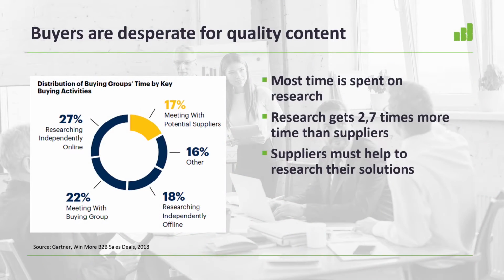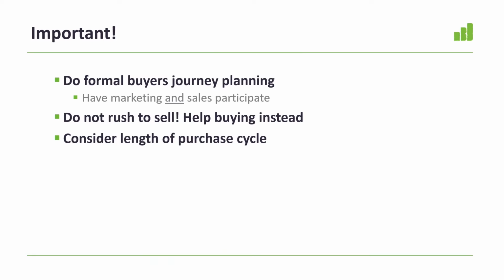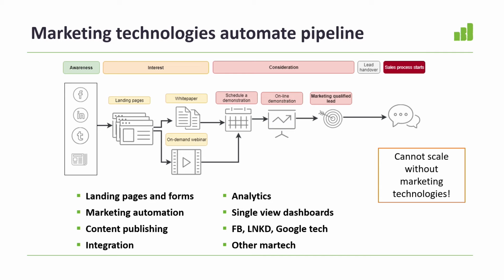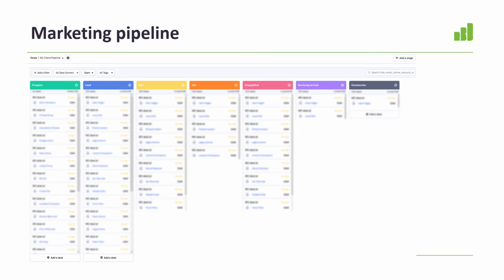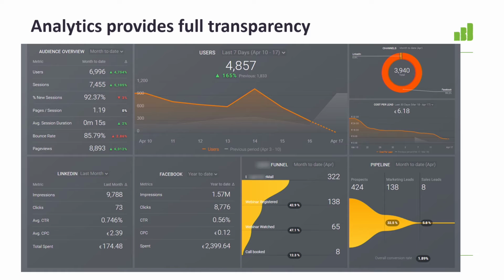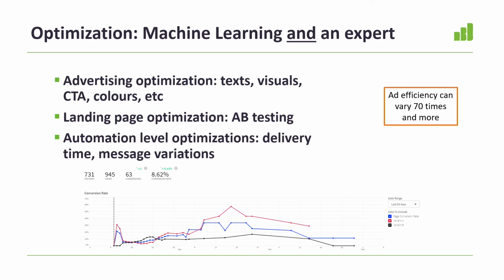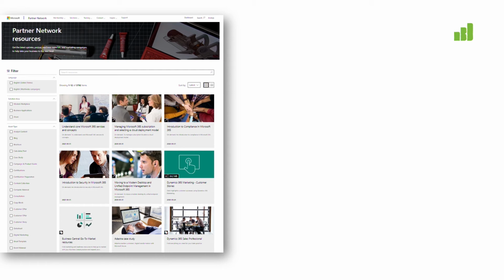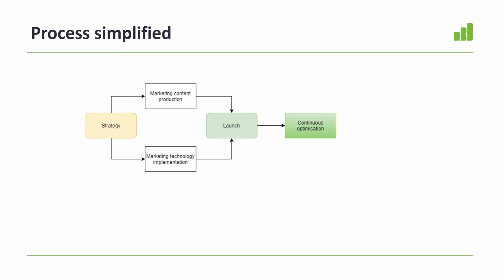Tiešraides vebināra piemērs runājot svešvalodā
Tiešraides vebināra ieraksta piemērs. Izvēlēts formāts, kur runātāji ir labi redzami un saturs mijas ar runātāju emocijām tādējādi veidojot saturu labi redzamu uz pārnēsājamām ierīcēm un piešķirot stāstījumu dinamiku. Divi runātāji teicami veido ritma maiņu un papildus notur klausītāju uzmanību.
Izmantotās tehnoloģijas. Teams live event, Labas gaismas, pielāgota telpa un labs mikrofons novietots runātājiem virs galvas. Abi runātāji runā vienā mikrofonā no apmēram 70 cm attāluma. Izmantots tiek webkameras avots, kurā ienāk pilnībā noformēts signāls. Dēļu siena aiz runātājiem ir veidota ar zaļā ekrāna palīdzību patiesībā ir fotoattēls.
Saturs nav montēts. Variet patīt video laikā un paskatīties, kā runātāji strādā brīdī kad ir jau paguruši.
Kopumā ņemot vērā, ka tiek runāts svešā valodā, runātājiem ir izcils sniegums. Runātājiem runājot pamīšu izdodas noturēt nepieciešamo emociju un enerģijas līmeni. Tēma abiem runātājiem ir pazīstama ekspertu līmenī un vairākas reizes izmēģināta.